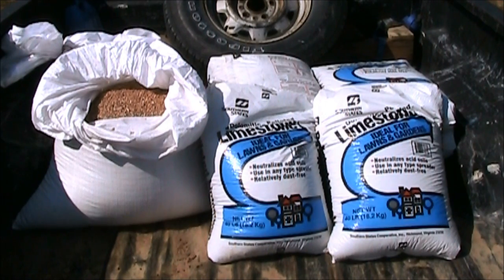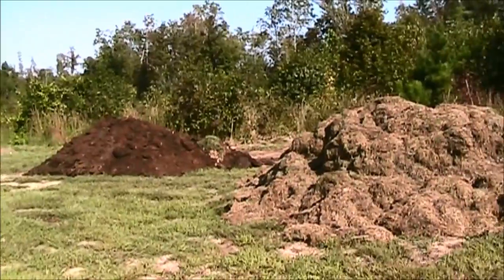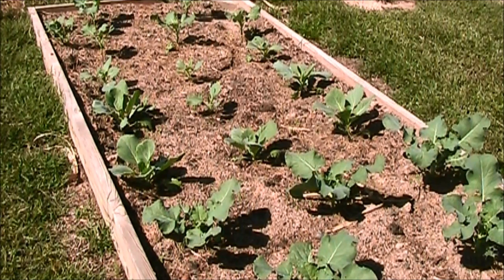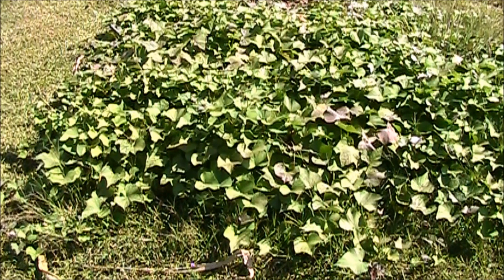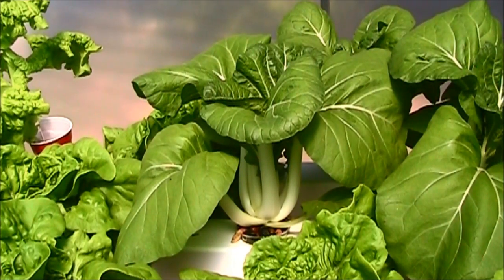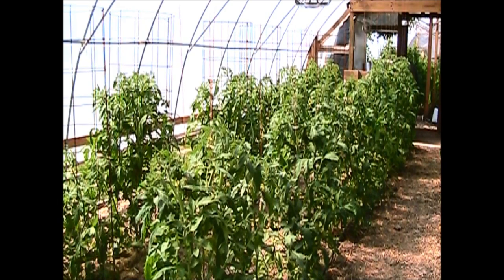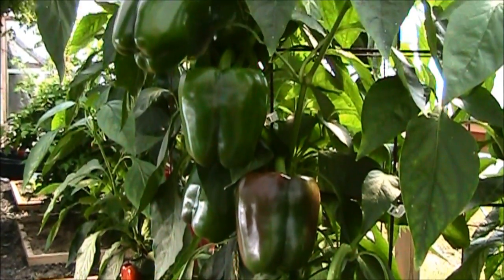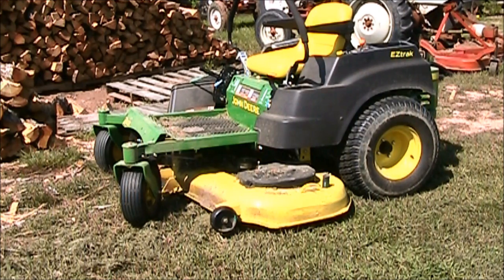Around the Homestead - What's Going On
I have a lot of things in the works right now. So I've decided to put together a quick summary of what's going on. Both greenhouses are rolling right along, with tomatoes and peppers doing just fine. The dutch bucket hydroponic setup is fully operational and performing as expected. I've been hauling goat manure, and will be mixing it with grass clippings to make some nice compost. Also included are the wood pile, sweet potatoes, and a new zero turn mower to speed up the grass cutting.